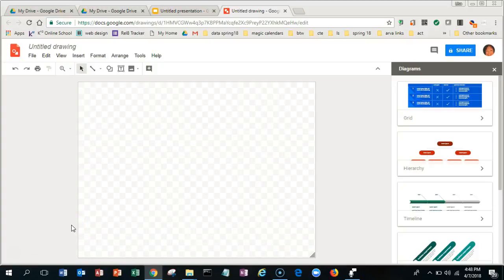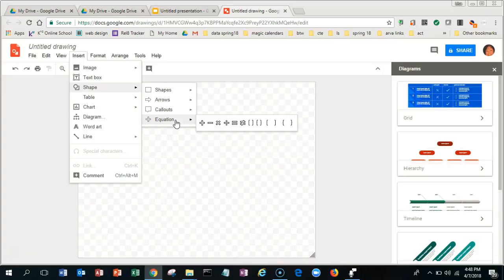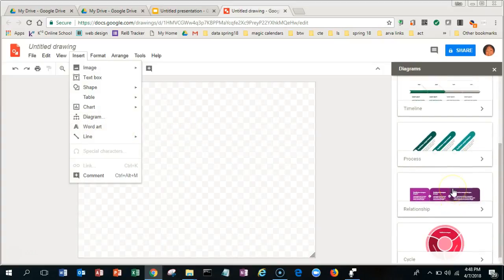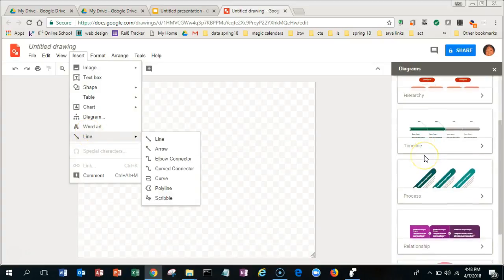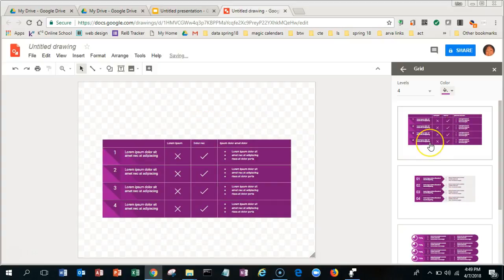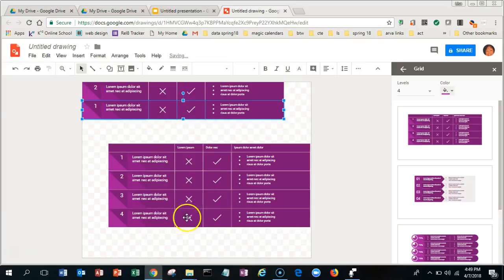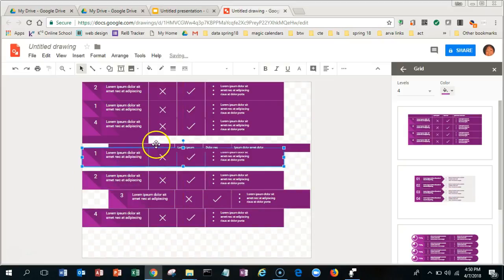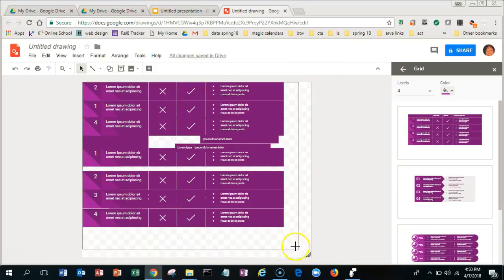using diagrams and collaborate